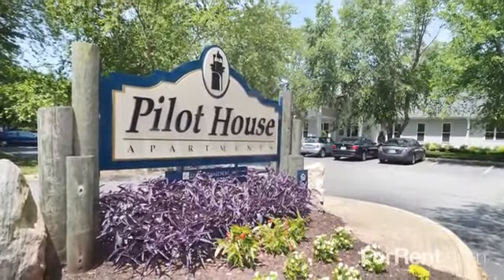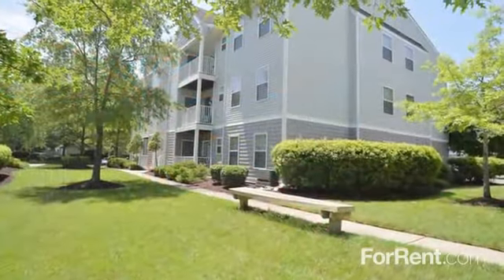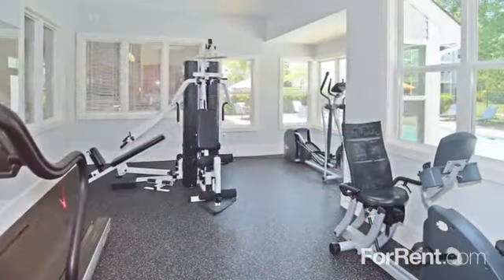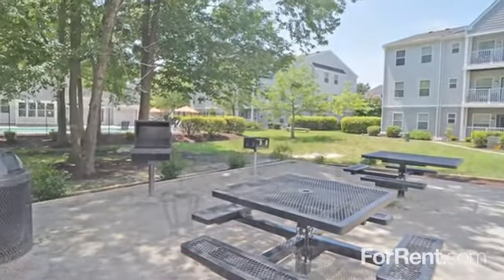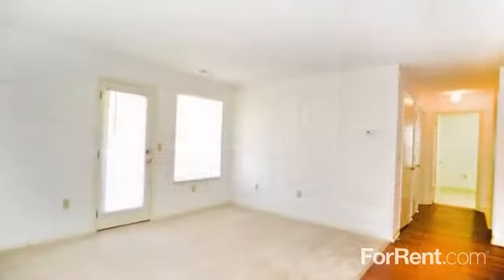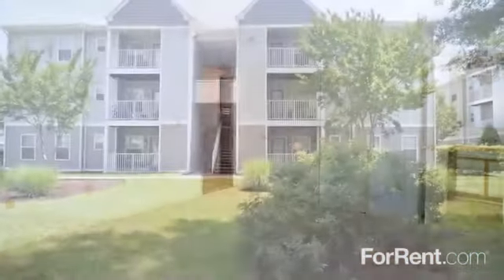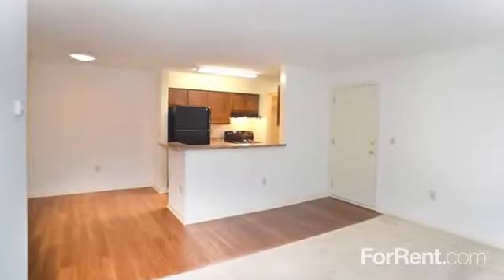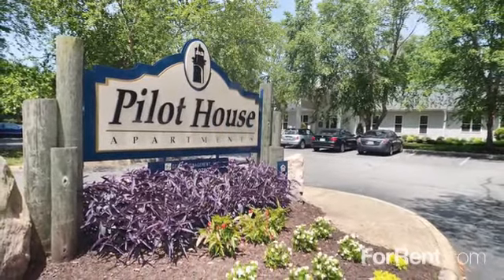Pilot House Apartments in Newport News, VA - ForRent.com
Pilot House Apartments for rent in Newport News, VA on ForRent.com: Availability, pricing and special promotions subject to change daily. Pilot House apartments are a remarkable blend of style and value.  We know you'll agree.  Our "Energy Saver" apartments are designed to provide maximum comfort and energy efficiency, and feature high-efficiency heat pumps installed by a "Comfort Assured Heat Pump Dealer."  From the unexpected spaciousness, to the latest kitchen conveniences, you'll find everything you've been looking for, and more, at Pilot House.  Pilot House is situated in one of Newport News' premier localities, Oyster Point. this means almost everything is right at your doorstep, from schools to day-care, shopping malls, fine restaurants, museums, and more.  I-64 is moments away.  It's hard to find a more convenient location!
 - 701 Brigstock Circle